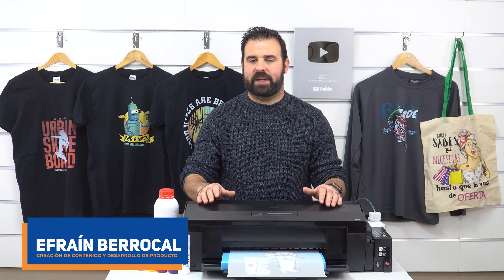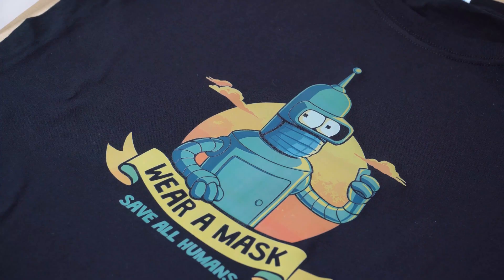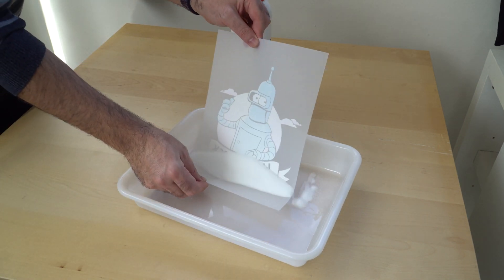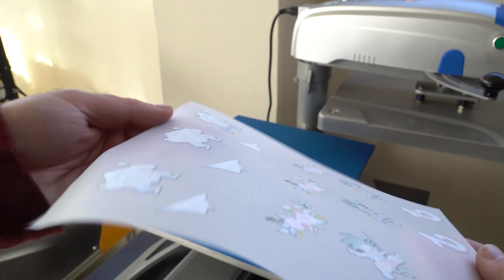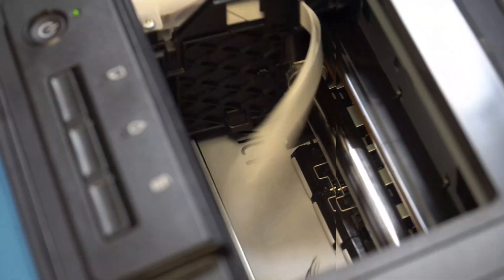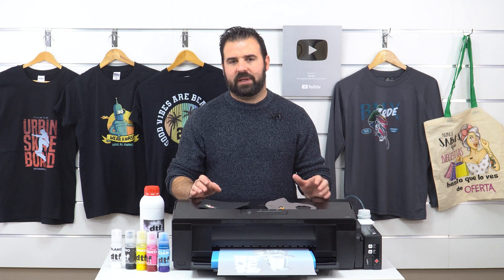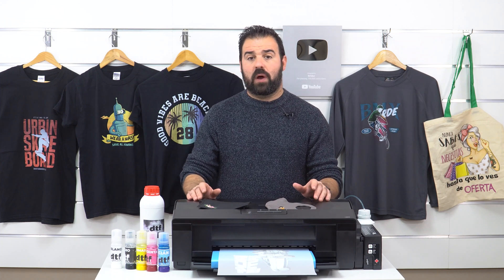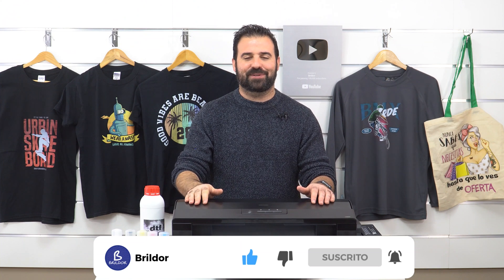⚠️WHAT IS DTF PRINTING?⚠️ IS IT WORTH IT? EVERYTHING YOU NEED TO KNOW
A game-changer has landed in the world of personalisation with DTF printing. So, what is it? And most importantly, is it worth it? In this video, we will tell you everything you need to know about DTF printing.

DTF stands for Direct to Film and it’s a game-changing technique with which you can print T-shirts and other garments of any colour and composition.
If you’re curious about how it works, you've come to the perfect video.

00:00 – What is DTF? What equipment do you need?
01:02 - DTF Printer (we use a modified L1800 printer)
01:28 - DTF Inks (similar to DTG inks but more fluid). White ink included.
01:41 - DTF Film (support needed to keep the inks wet)
01:51 - DTF Powder (adhesive required for garment application)
02:08 - Heat press (perfect for curing and printing)
02:19 - RIP software (required for printing CMYKW + white underbase)
02:30 - PRINTING
03:13 - CURING
03:52 - PRESSING on cotton
04:48 - PRESSING on polyester
05:28 - EXAMPLE: DTF printing on a tote bag
06:53 - EXAMPLE: DTF printing on face masks
08:58 - RATING
10:13 - CONCLUSION

DTF is an alternative to white toner, and you can even make your own screen print transfers. It’s the perfect complement to your sublimation business and a great ally in the personalisation of t-shirts and other garments. Rather than comparing DTF vs DTG, this technique can be a good starting point before a T-shirt printer or complement it perfectly.